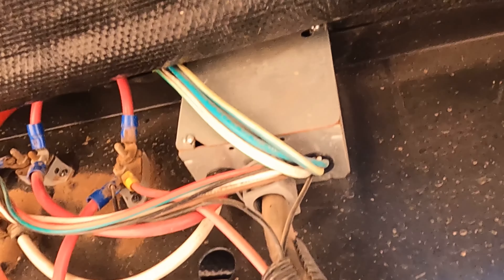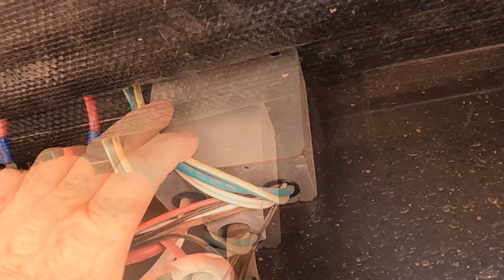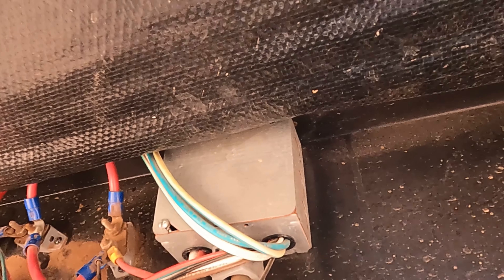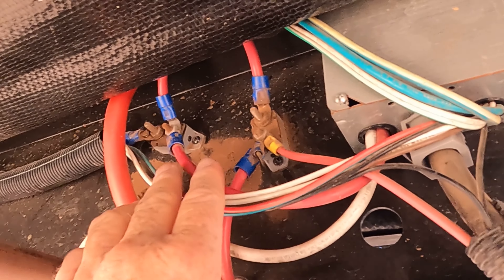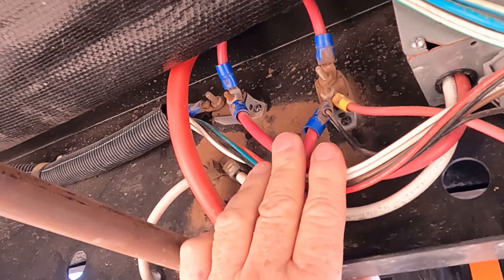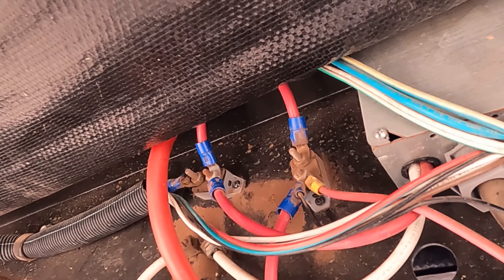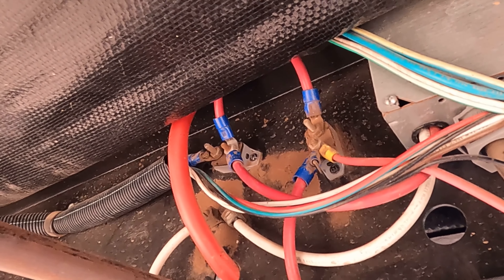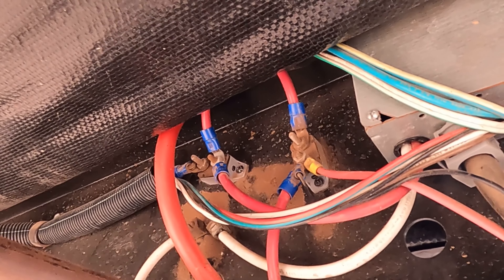RV 12 Volt system not working-Everything works when plugged in to shore power or generator.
If you are like me you may not have known that your batteries have a circuit breaker. There isn't much about this on Youtube. If this little know, hard to find circuit breaker trips, you will now know how to find and fix this problem.